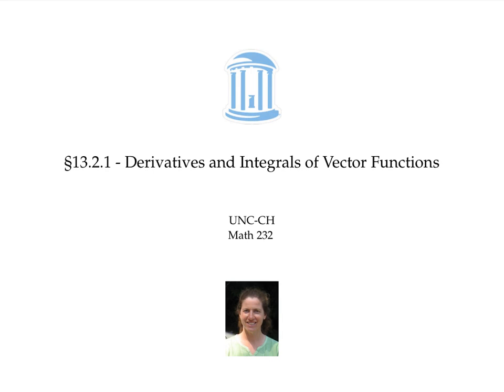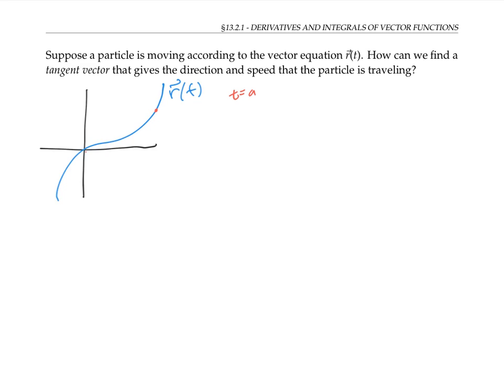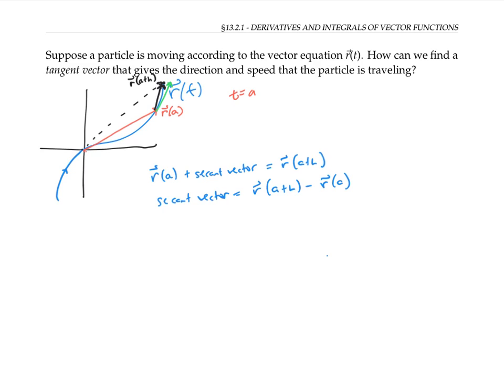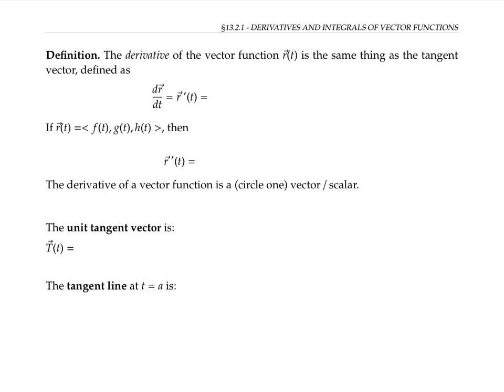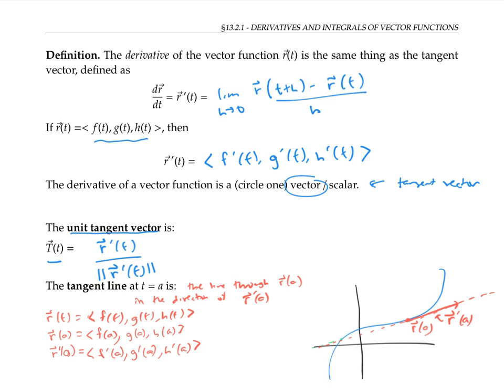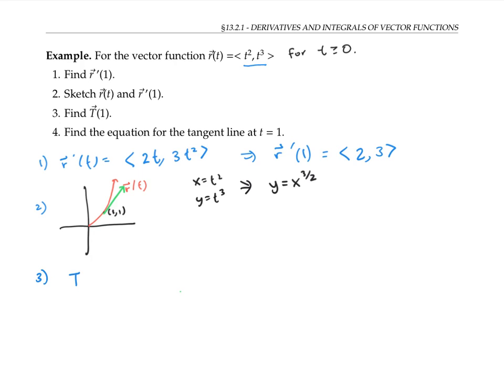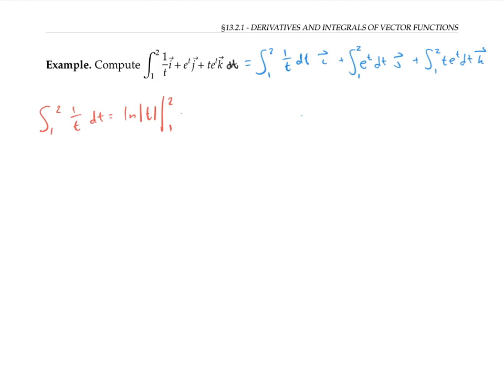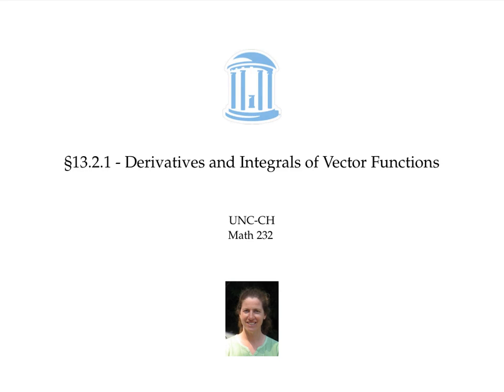Derivatives and Integrals of Vector Functions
The derivative of a vector valued function represents its tangent vector. Derivatives and integrals of vector valued functions can be computed by taking derivatives and integrals of each component.